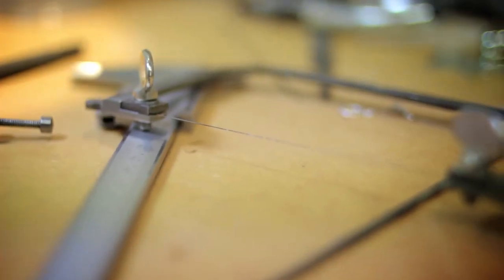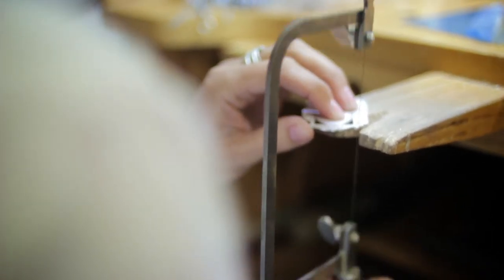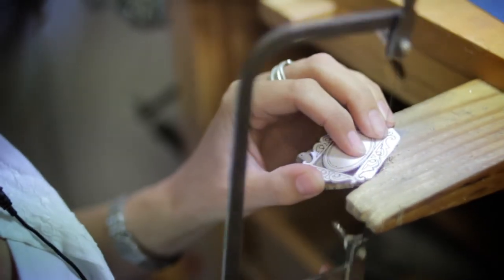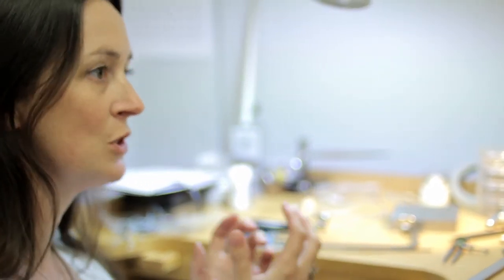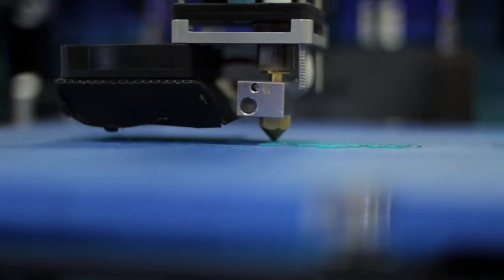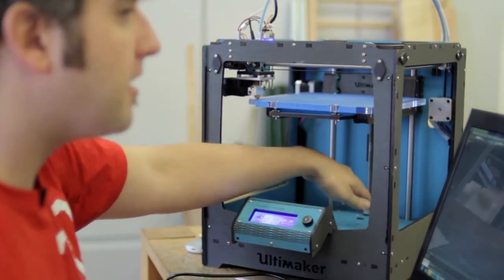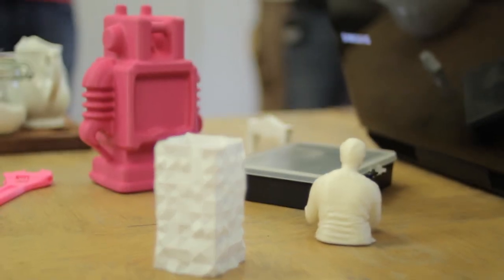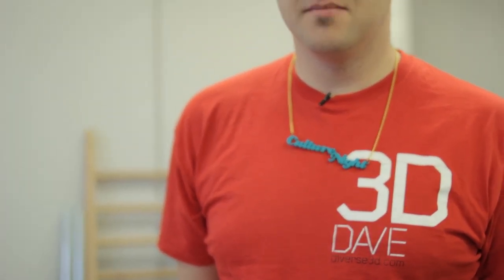Irish Design Shop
Irish Design Shop showcases Irish designers' work as well as houses artist workshops. We visited them prior to Culture Night for a chat and not only got a demonstration on jewelery making from Christina Keogh but one on 3D printing from 3D Dave as well!

A video insert used as part of Culture Night TV. A 3 hour live event broadcast on DCTV, Dublin Culture Night 2013.